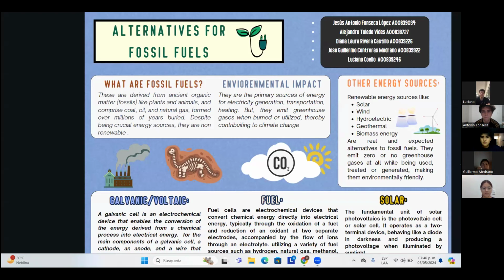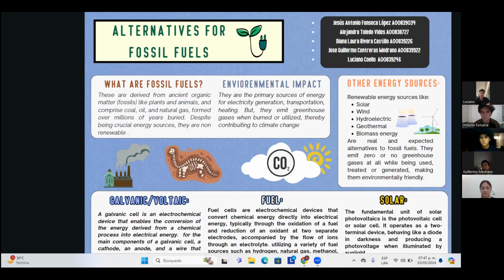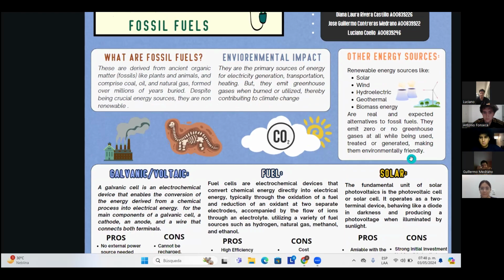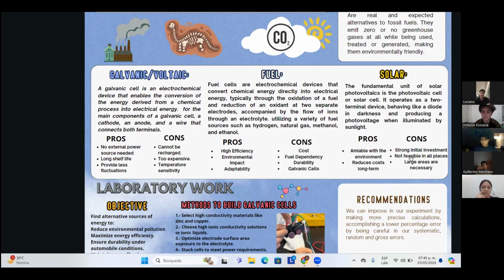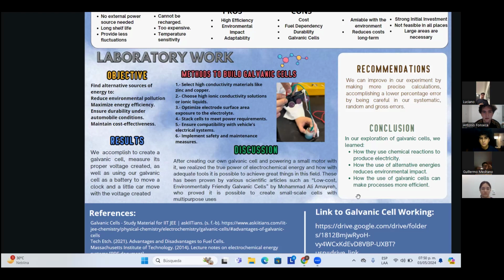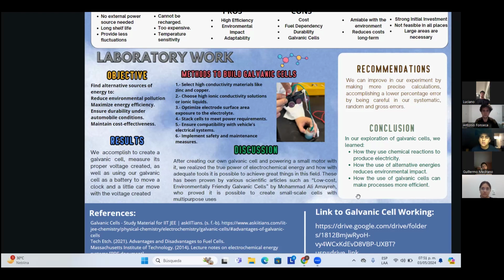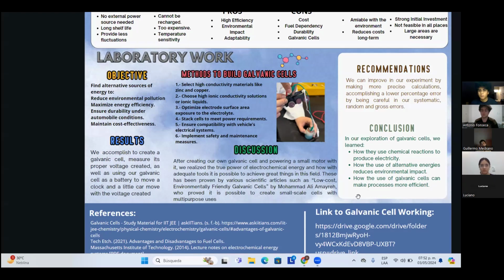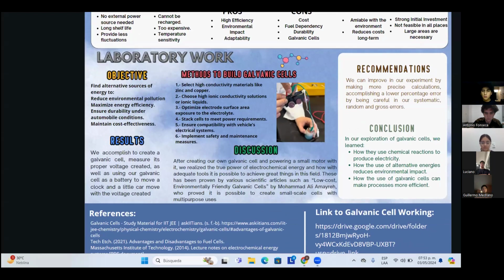Chemical experimentation video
Video project of galvanic cells